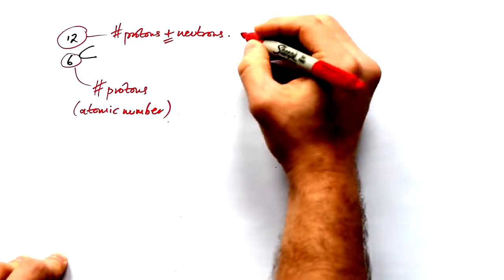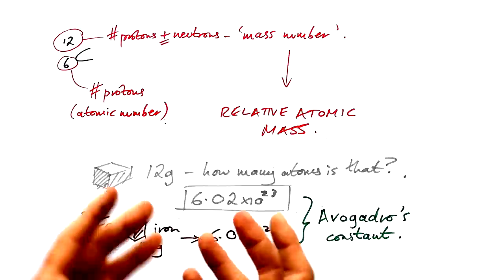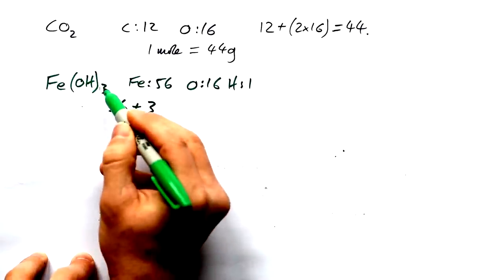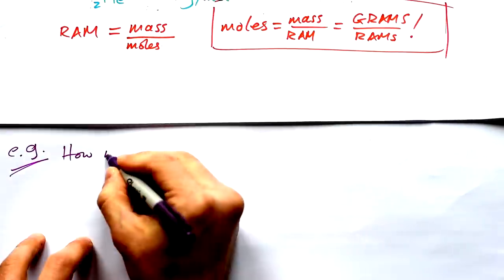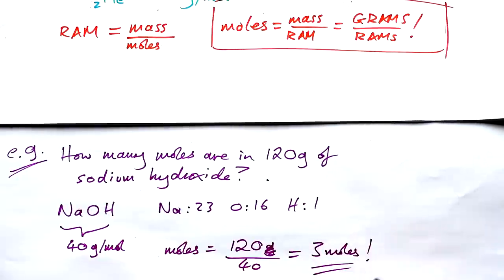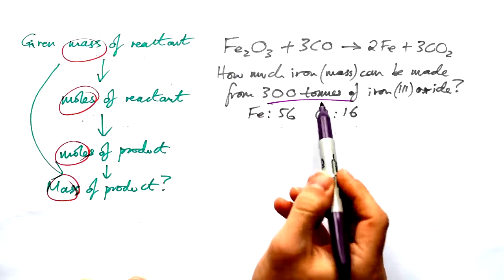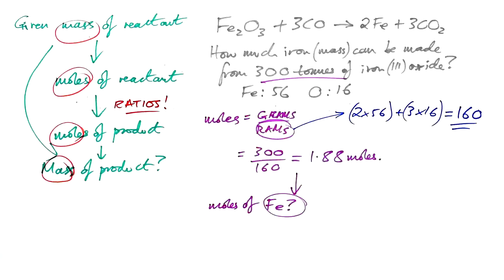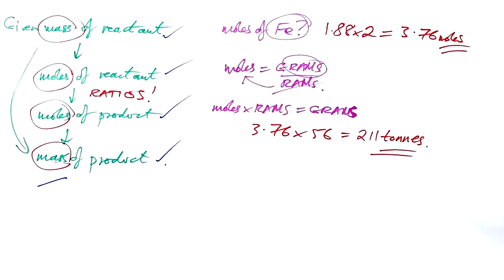Quantitative Chemistry (Moles) - Chemistry GCSE (old version)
00:00 Moles, Avogadro's constant & relative mass
06:30 Worked example 1
07:34 Worked example 2 -